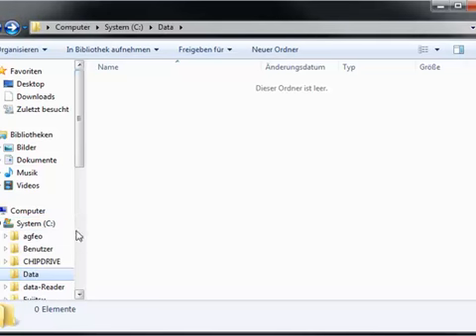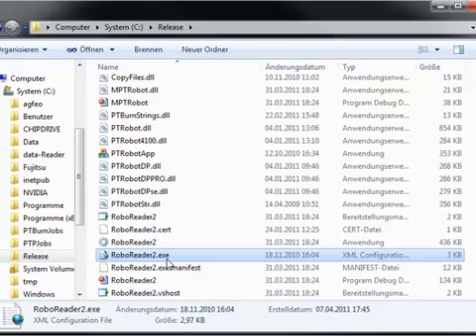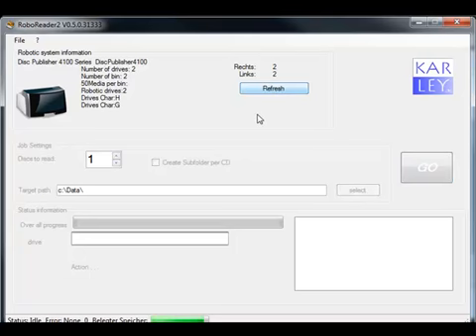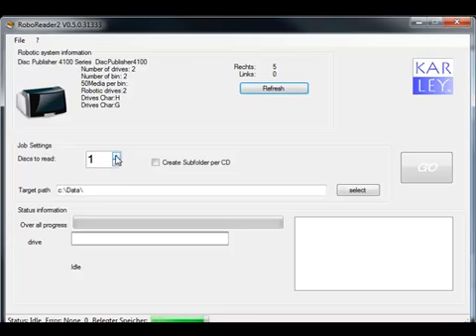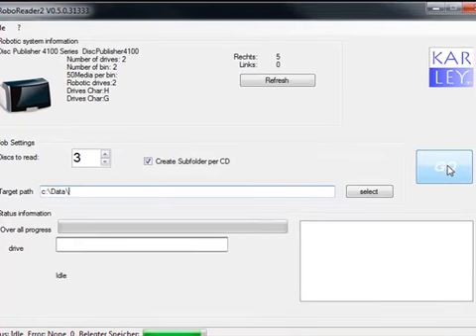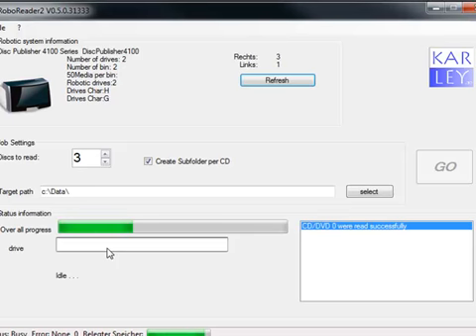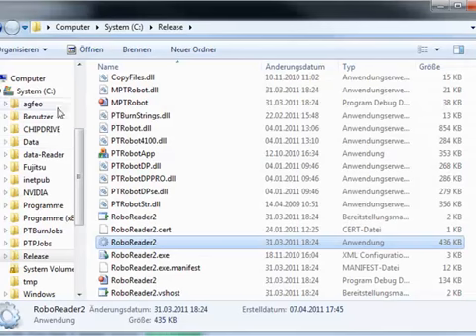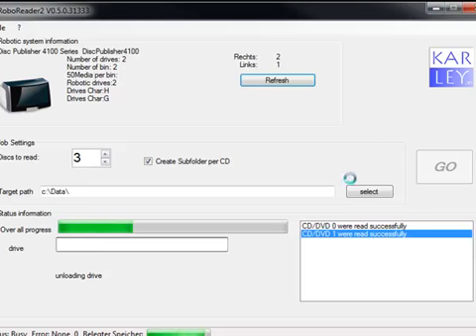Karley.de introducing: RoboReader2 software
RoboReader V2 English Information Movie